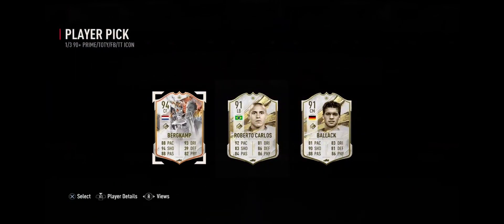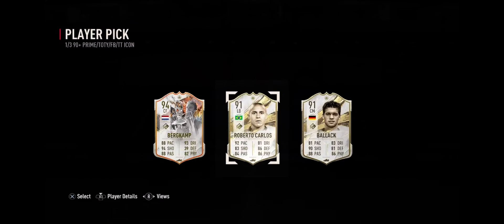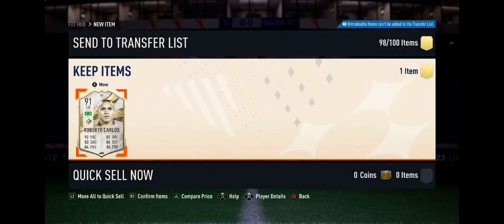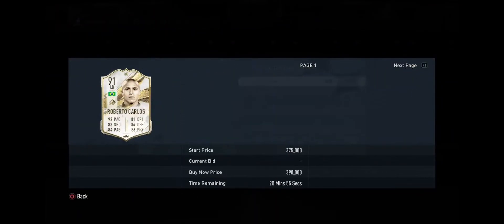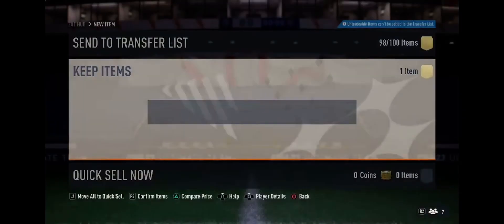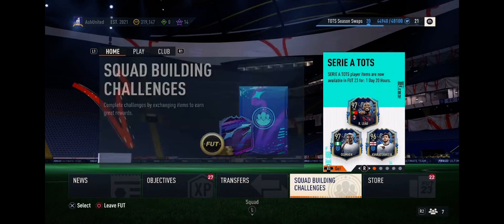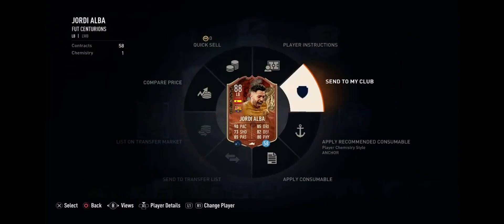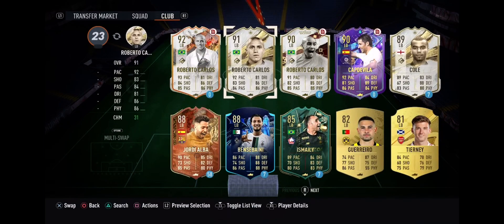Ash Gets The Perfect Player For His Team From The 90+ Icon Pick! FIFA 23 Ultimate Team!!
Ash Opens The 1/3 90+ Prime/TOTY/FB/TT Icon Player Pick!!

Use My Fortnite Creator Code - ashftw

PRIME ICONS -

Goalkeepers
GK: Lev Yashin (94)
GK: Peter Schmeichel (92)
GK: Iker Casillas (92)
GK: Petr Cech (91)
GK: Edwin van der Sar (91)
Defenders
CB: Paolo Maldini (94)
CB: Franco Baresi (93)
RB: Carlos Alberto Torres (93)
RWB: Cafú (93)
CB: Fabio Cannavaro (92)
RB: Javier Zanetti (92)
CB: Alessandro Nesta (92)
CB: Bobby Moore (92)
CB: Carles Puyol (92)
RB: Philipp Lahm (91)
CB: Fernando Hierro (91)
CB: Laurent Blanc (91)
CB: Marcel Desailly (91)
LB: Roberto Carlos (91)
CB: Ronald Koeman (91)
CB: Nemanja Vidić (90)
CB: Rio Ferdinand (90)
LB: Ashley Cole (89)
CB: Sol Campbell (89)
RB: Gianluca Zambrotta (89)
Midfielders
CAM: Pelé (98)
CAM: Zinedine Zidane (96)
LW: Ronaldinho (94)
RW: Garrincha (94)
RW: George Best (93)
CM: Lothar Matthäus (93)
CAM: Roberto Baggio (93)
CM: Xavi (93)
RW: Luís Figo (92)
LW: Rivaldo (92)
CM: Andrea Pirlo (92)
RM: David Beckham (92)
RW: Jairzinho (92)
CM: Patrick Vieira (91)
CM: Paul Scholes (91)
LM: Pavel Nedvěd (91)
LM: Robert Pirès (91)
CAM: Gheorghe Hagi (91)
CAM: Riquelme (91)
CAM: Kaká (91)
CM: Michael Ballack (91)
CAM: Michael Laudrup (91)
CM: Bastian Schweinsteiger (91)
CAM: Sócrates (91)
CM: Steven Gerrard (91)
CAM: Clarence Seedorf (91)
CAM: Jari Litmanen (90)
CM: Juan Sebastián Verón (90)
CDM: Xabi Alonso (90)
CDM: Michael Essien (90)
CM: Roy Keane (90)
CAM: Rui Costa (90)
CDM: Claude Makélélé (90)
CDM: Emmanuel Petit (90)
CM: Frank Lampard (90)
CDM: Frank Rijkaard (90)
Attackers
ST: Ronaldo (96)
LW: Ronaldinho (94)
CF: Ferenc Puskás (94)
CF: Johan Cruyff (94)
RW: Garrincha (94)
ST: Gerd Müller (94)
CF: Éric Cantona (93)
CF: Eusébio (93)
ST: Marco van Basten (93)
CF: Ruud Gullit (93)
ST: Thierry Henry (93)
ST: Emilio Butragueño (92)
ST: Hristo Stoichkov (92)
ST: Hugo Sánchez (92)
ST: Kenny Dalglish (92)
CF: Raúl (92)
LW: Rivaldo (92)
CF: Alessandro Del Piero (92)
ST: Ruud van Nistelrooy (92)
ST: Samuel Eto'o (92)
CF: Dennis Bergkamp (92)
RW: Jairzinho (92)
ST: Gary Lineker (92)
ST: Patrick Kluivert (91)
ST: Robin van Persie (91)
ST: Fernando Torres (91)
ST: Ian Rush (91)
ST: Michael Owen (91)
ST: Miroslav Klose (91)
ST: Alan Shearer (91)
ST: Wayne Rooney (91)
ST: Andriy Shevchenko (91)
ST: David Trezeguet (91)
ST: Didier Drogba (91)
CF: Gianfranco Zola (90)
ST: Henrik Larsson (90)
ST: Hernán Crespo (90)
ST: Luis Hernández (90)
ST: Christian Vieri (90)
ST: Davor Šuker (90)

TOTY ICONS -

LW: Ronaldinho – 95 Overall (Brazil
CB: Alessandro Nesta – 94 Overall (Italy)
GK: Edwin van der Sar – 92 Overall (The Netherlands)
CDM: Claude Makélélé – 92 Overall (France)
LB: Ashley Cole – 91 Overall (England)
ST: Gerd Müller – 94 Overall (Germany)
CF: Ruud Gullit – 94 Overall (Netherlands)
RM: David Beckham – 94 Overall (England)
LM: Robert Pires – 92 Overall (France)
CB: Nemanja Vidić – 91 Overall(Serbia)
CM: Andrea Pirlo – 93 Overall (Italy)
RB: Javier Zanetti – 93 Overall (Argentina)

FUT BIRTHDAY ICONS -

Team 1

Ferenc Puskas (OVR 95)
Eric Cantona (OVR 94)
George Best (OVR 94)
Lothar Matthaus (OVR 94)
Jairzinho (OVR 93)
Ronald Koeman (OVR 92)
Ian Rush (OVR 92)
Rui Costa (OVR 91)
Team 2

Paolo Maldini (OVR 95)
Eusebio (OVR 94)
Kaka (OVR 93)
Patrick Kluivert (OVR 93)
Marcel Desailly (OVR 92)
Wayne Rooney (OVR 92)
Juan Sebastian Veron (OVR 92)
John Barnes (OVR 90)

TROPHY TITANS -

Zinedine Zidane – Icon – France
Alessandro Del Piero – Icon – Italy *
Lucio – FUT Hero – Serie A
Yaya Toure – FUT Hero – Premier League
Dennis Bergkamp – Icon – Netherlands*
Fernando Torres – Icon – Spain *
Casillas – Icon – Spain
Michael Essien – Icon – Ghana
Phillip Lahm – Icon – Germany *
Rio Ferdinand – Icon – England
Miroslav Klose – Icon – Germany
Roberto Carlos – Icon – Brazil
Freddie Ljungberg – FUT Hero – Premier League
Landon Donovan – FUT Hero – MLS
Patrick Vieira – Icon – France
Laurent Blanc – Icon – France
Ronaldo – Icon – Brazil
Xavi – Icon – Spain *
Franco Baresi – Icon – Italy
Frank Lampard – Icon – England *
Steven Gerrard – Icon – England
Michael Owen – Icon England *
Kenny Dalglish – Icon – Scotland *
Marco van Basten – Icon – Netherlands
Diego Forlan – FUT Hero – LaLiga
Claudio Marchisio – FUT Hero – Serie A (SBC)
Joe Cole – FUT Hero – Premier League
Jerzy Dudek – FUT Hero – Premier League
Ole Gunnar Solskjaer – FUT Hero – Premier League

FUT 23 Shapeshifters Are Out Now!!